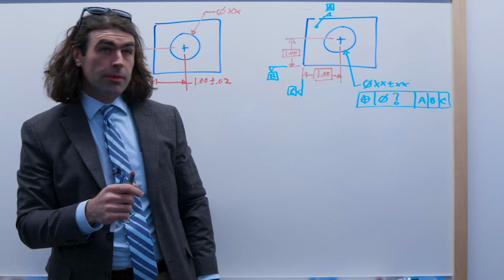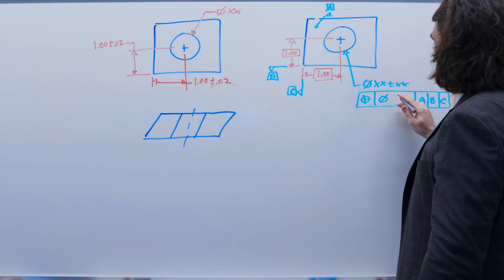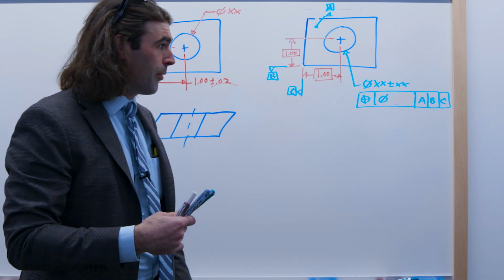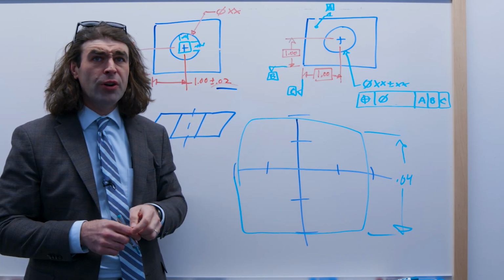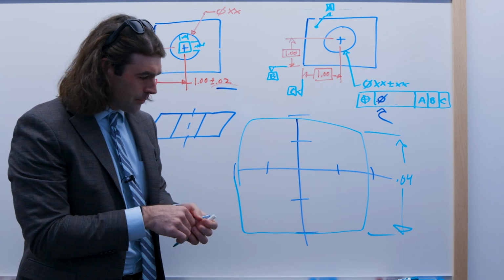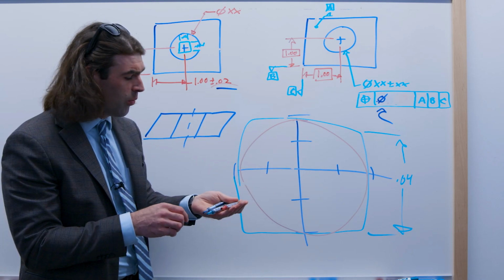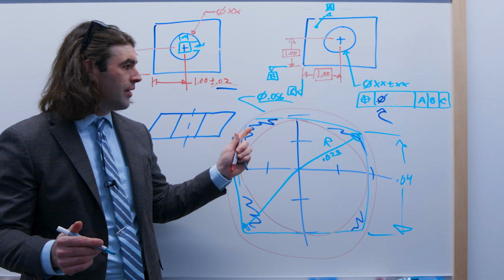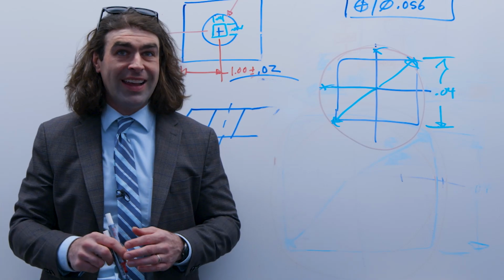GD&T Plus-Minus to Position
I discuss the thought process of converting plus/minus location to position.
Basically, we have to convert a square tolerance one into a circular tolerance zone.